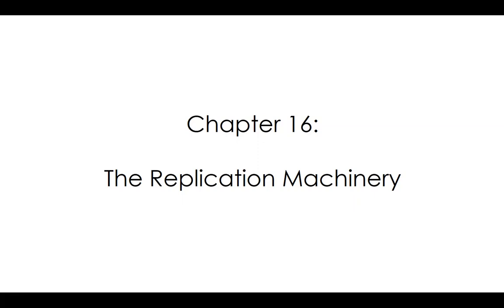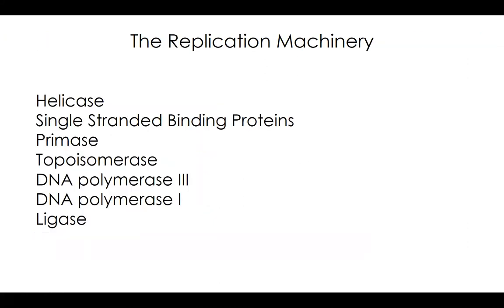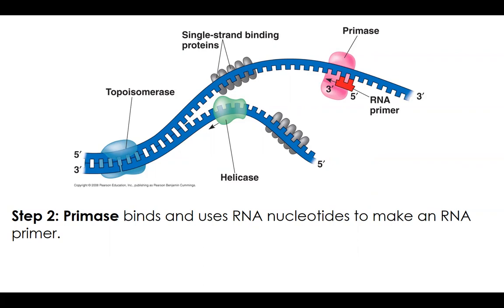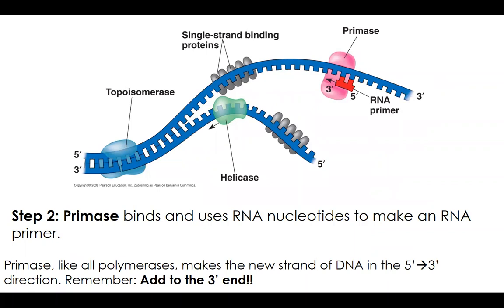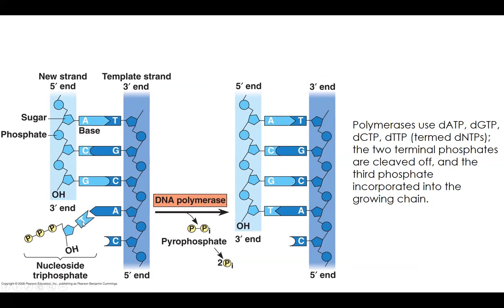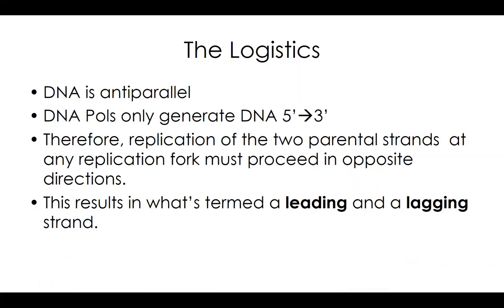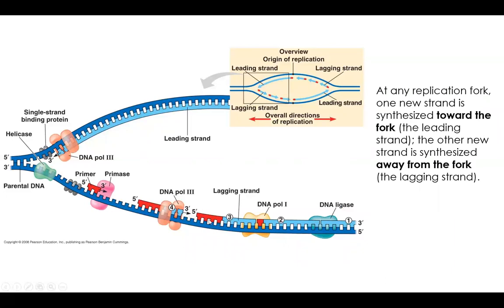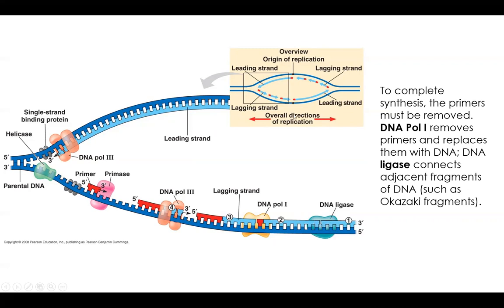Chapter 16 Part 2 - DNA Replication